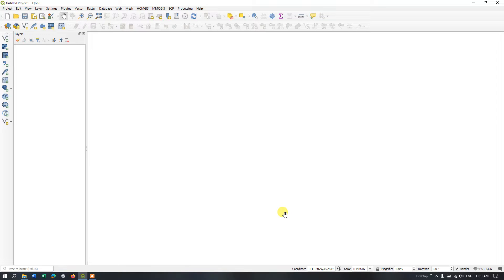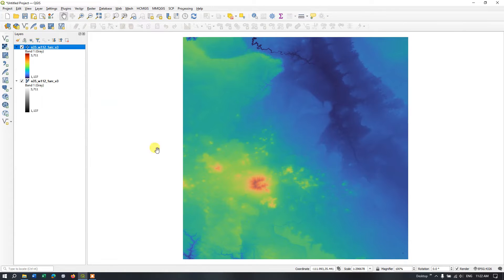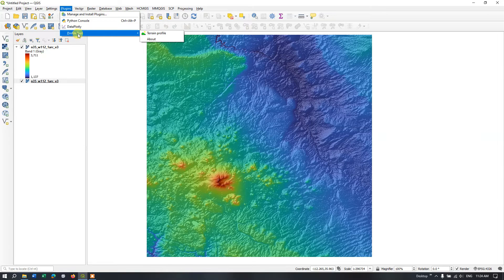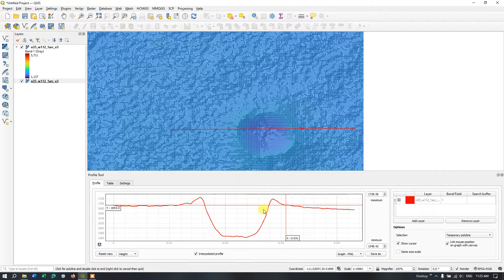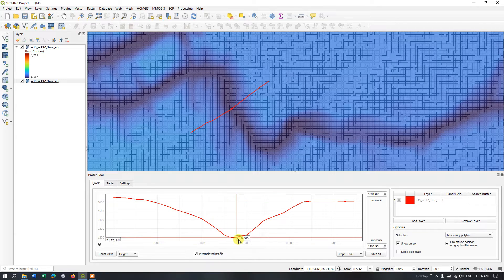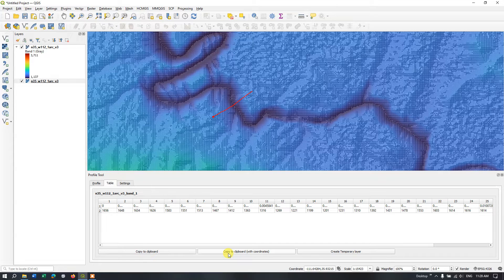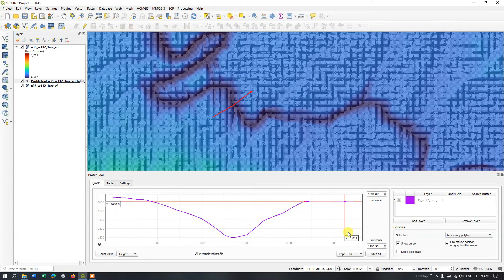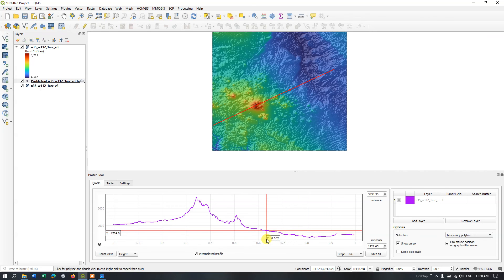Creating Topographic Profile in QGIS | Profile Tool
Welcome to @TerraSpatial ! In this video tutorial you will learn how to create a topographic profile or elevation profile and export in QGIS.